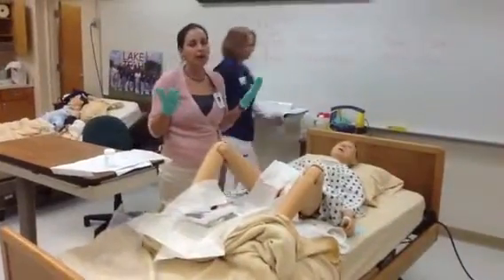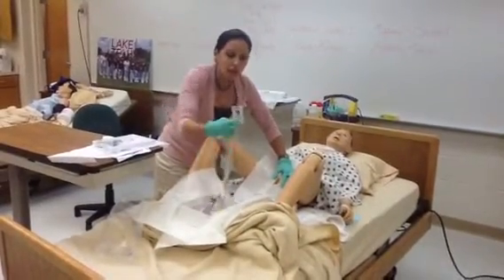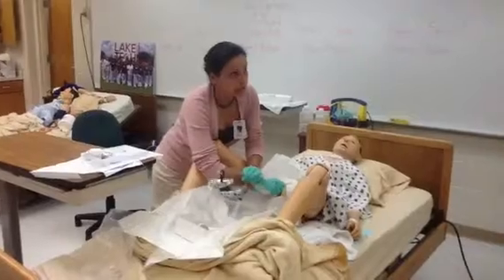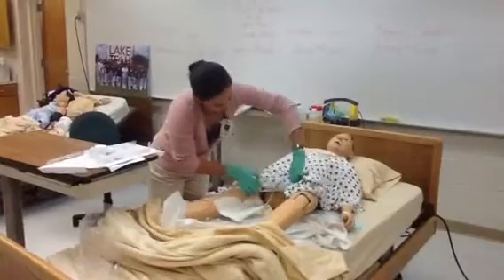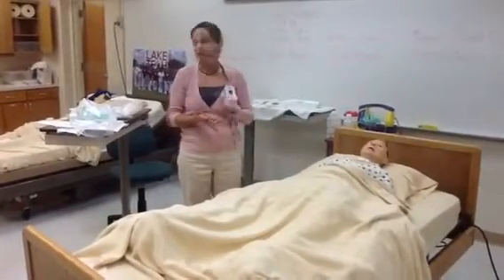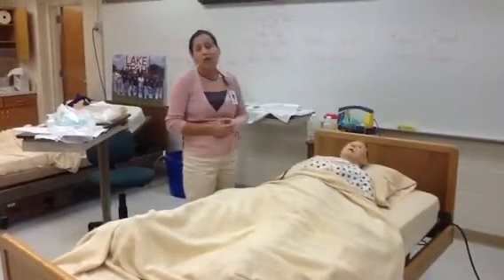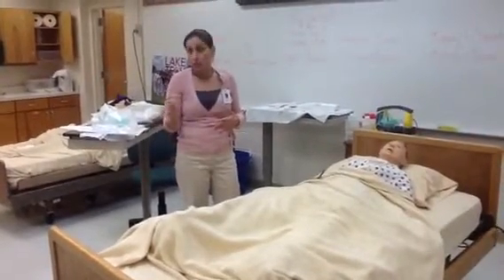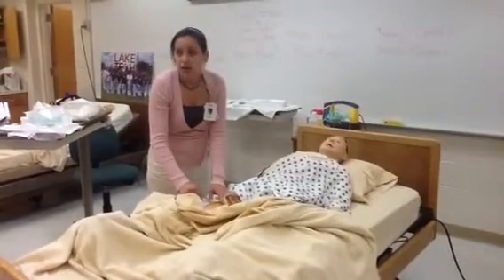Foley Part 2